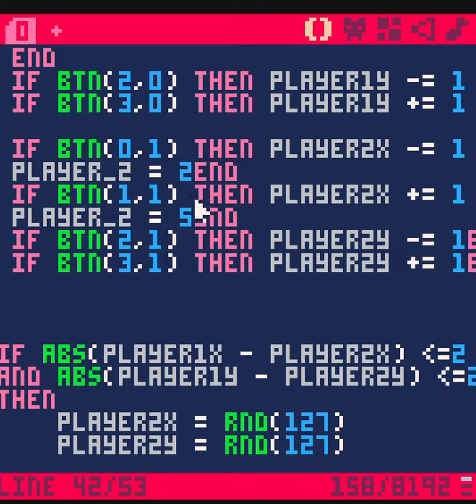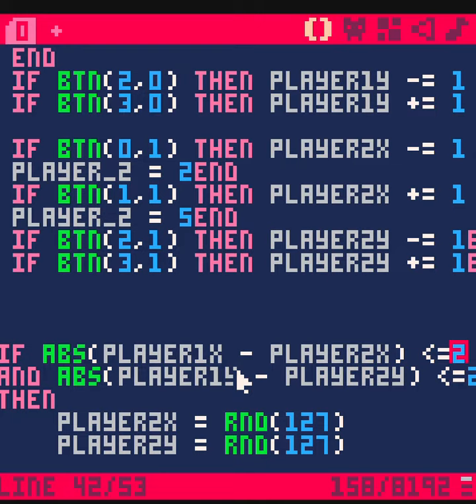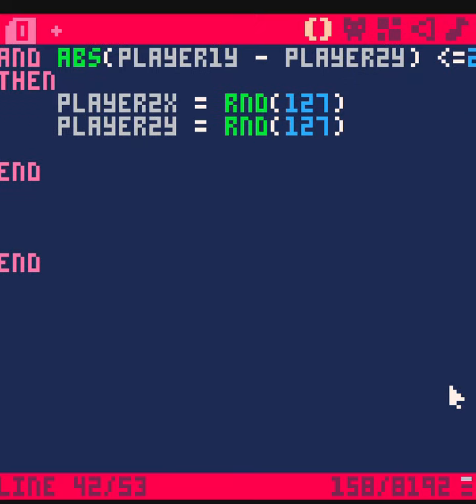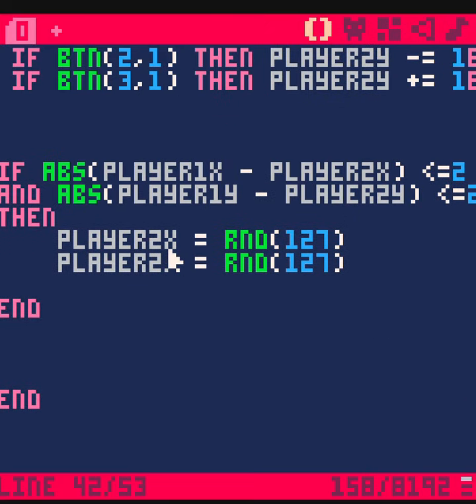Y6 PICO lesson 3 part 2